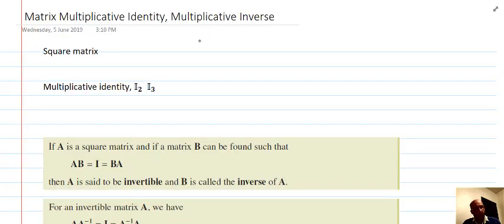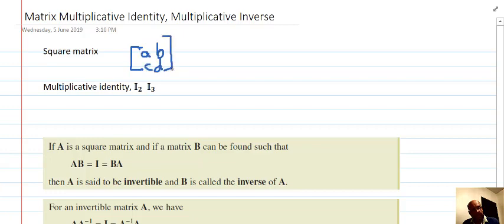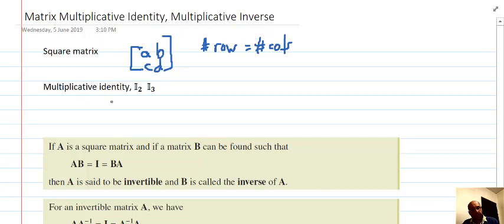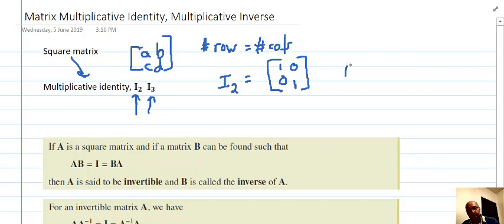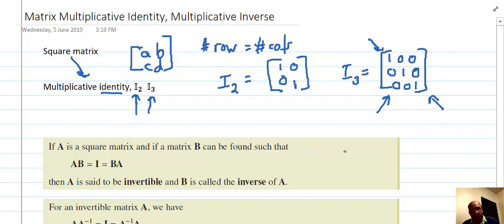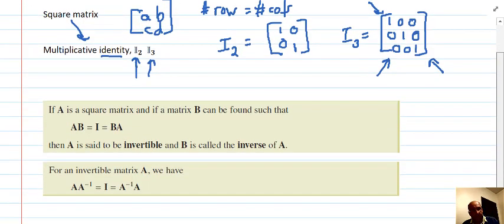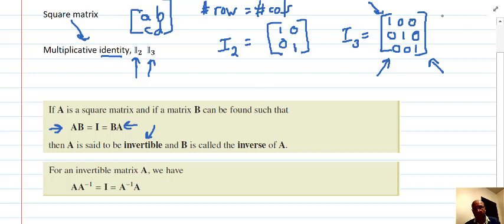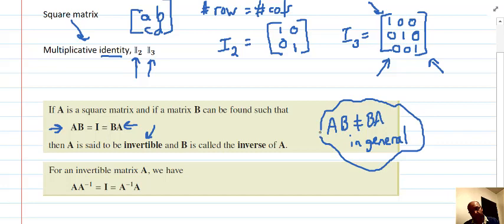Matrix Multiplicative Indentity and Multiplicative Inverse